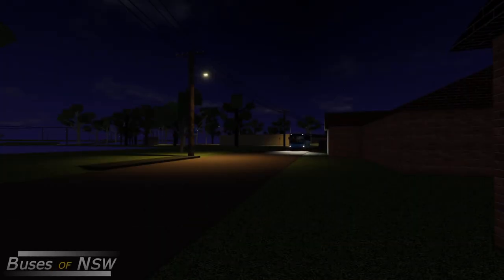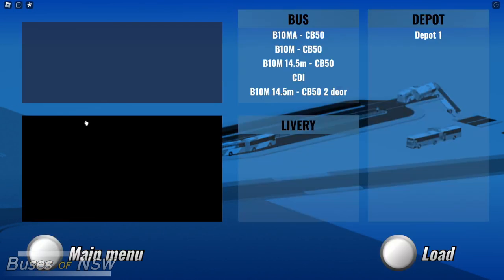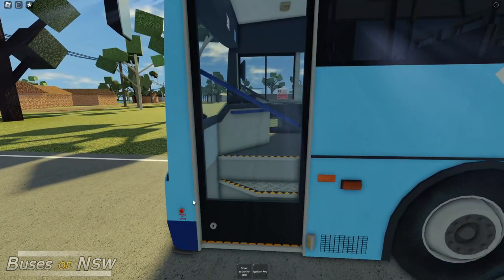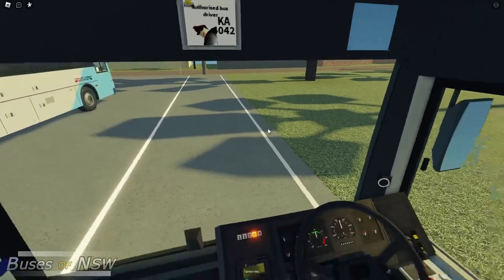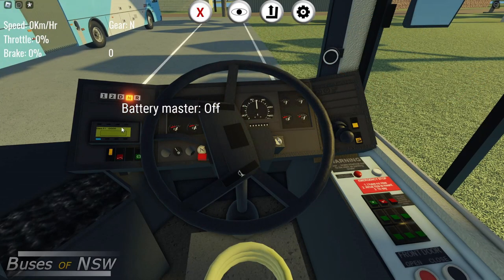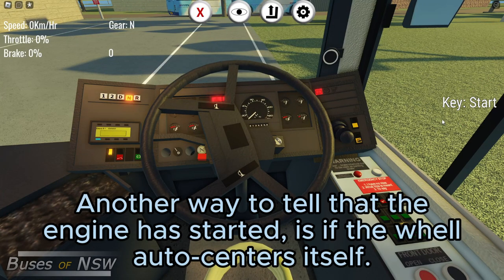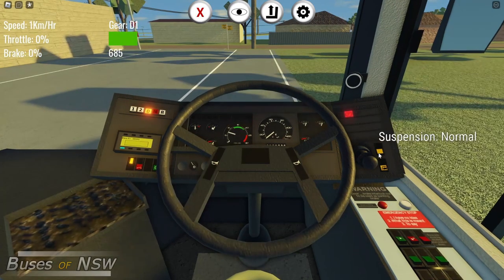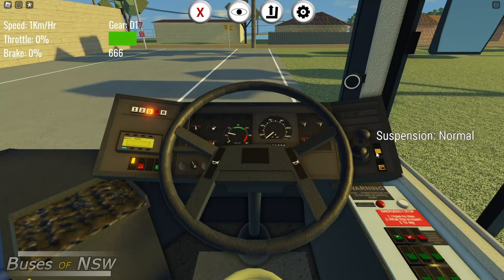How To Start Your Bus In Buses Of NSW | Beginners Tutorial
Description

You can find the link at the bottom of the description!

Credits

Buses of NSW Logo: Matthewleg0

Music Used

"Fashionable Sweet Lofi Beat Loop" - CapCut Music Library

My Links

Equipment Used

PC - Scorptec Fusion - Intel Core i7 12700, B660 GeForce RTX 4060 Ti, 32GB RAM
Editing Software - CapCut For Desktop
Microphone - RØDE PodMic

Chapters

0:00 - Intro
0:12 - Spawning
0:24 - Initial Setup
1:00 - Engine Start
1:13 - Final Steps
1:37 - Outro